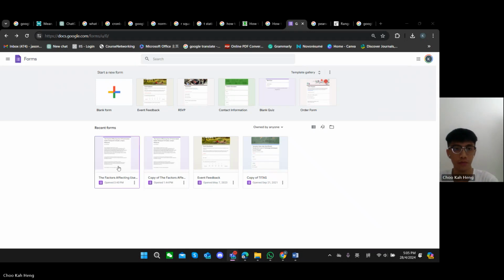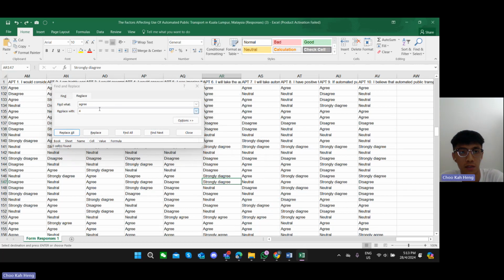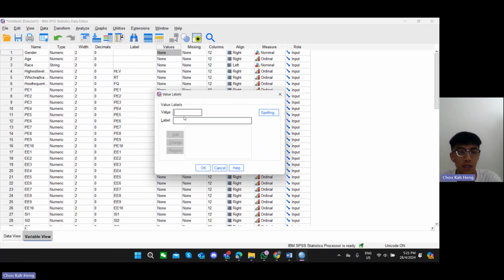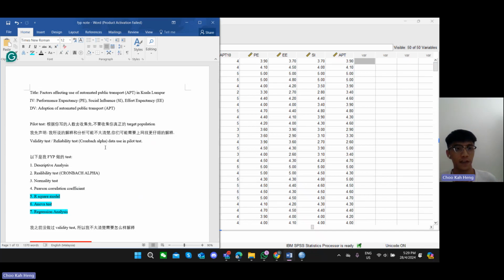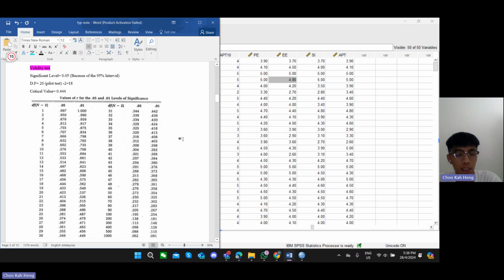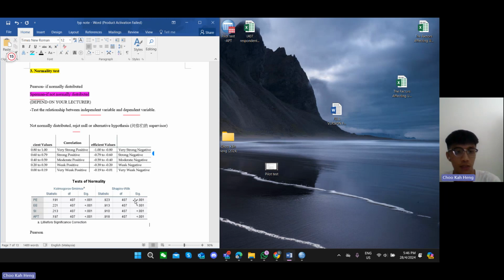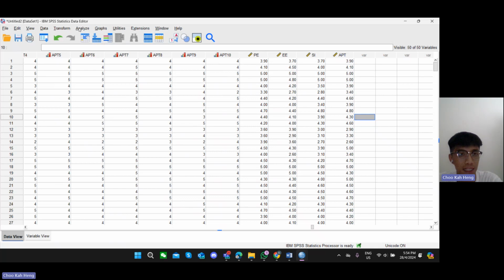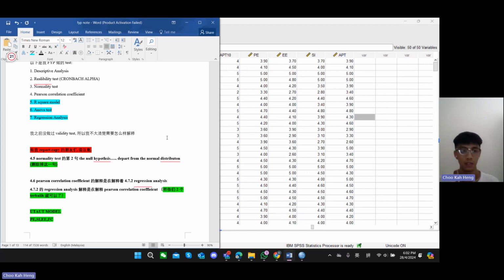FYP B SPSS TUTORIAL ENGLISH VERSION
If I have time, I will definitely reply and explain it to you.

My English is not so good and fluent, please forgive me if my explanation is not clear.

FYP B (Notes)
1. Based on the number of people who wrote the pilot test in Chapter 3, collect data for validity testing and reliability testing (Cronbach alpha). First, if there is no problem with DATA, then continue to collect your real target group.
2. I have never done a validity test before, so I can only give you a rough explanation.
3. In the normality test, if the p-value is less than 0.05 (non-normal distribution), the Spearman correlation coefficient should be used. ***But ask your supervisor first because before my results (non-normal distribution) she told me to use Pearson.
4. There may be some things that I didn't explain clearly and you need to find additional information to explain.

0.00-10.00: Import data to Excel file and make necessary changes.
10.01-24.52: Import data to SPSS and formalize the data.
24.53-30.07: Cronbach Alpha (Reliability test)
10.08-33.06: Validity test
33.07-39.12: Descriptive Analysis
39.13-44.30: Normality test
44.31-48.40: Pearson correlation coefficient / Sperman'Rho correlation coefficient
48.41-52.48: R square model summary
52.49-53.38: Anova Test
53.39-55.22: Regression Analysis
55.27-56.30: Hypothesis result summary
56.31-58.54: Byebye